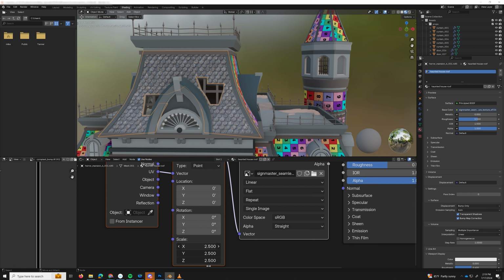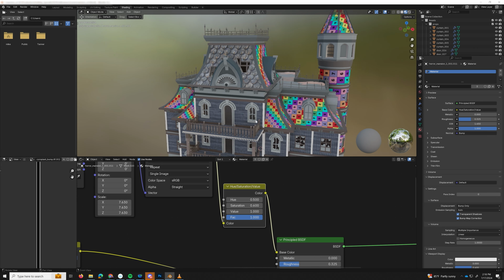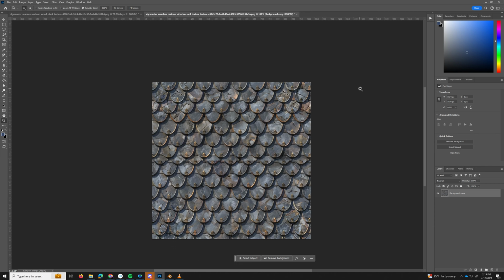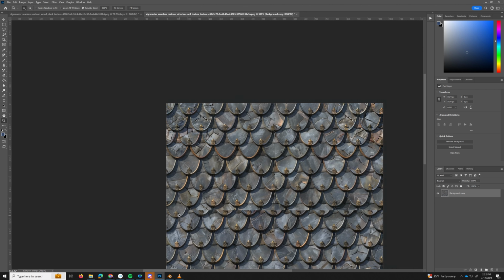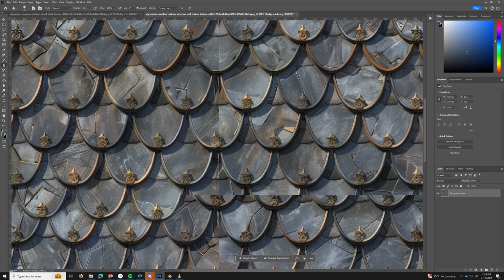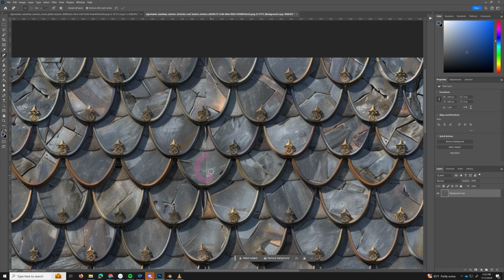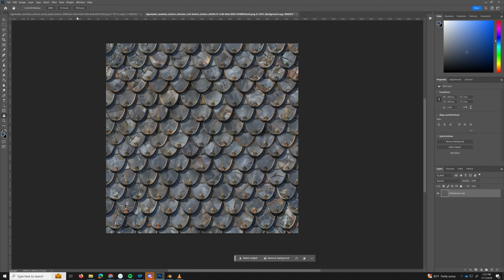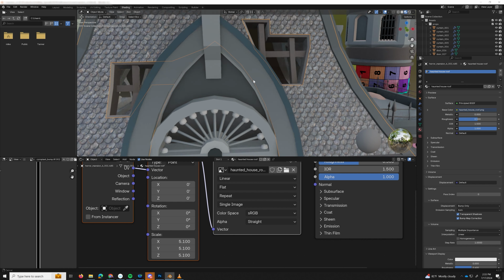How To Create A Seamless Pattern In Photoshop | SignMaster.com